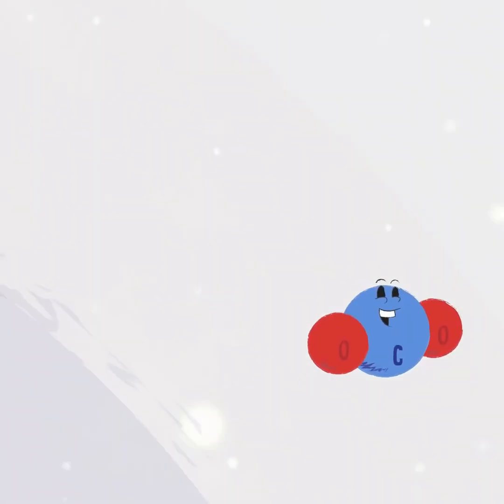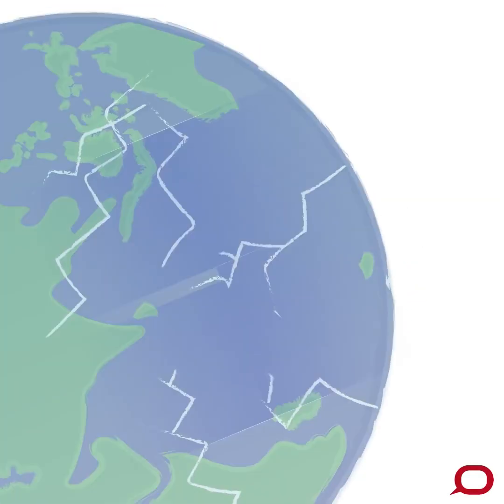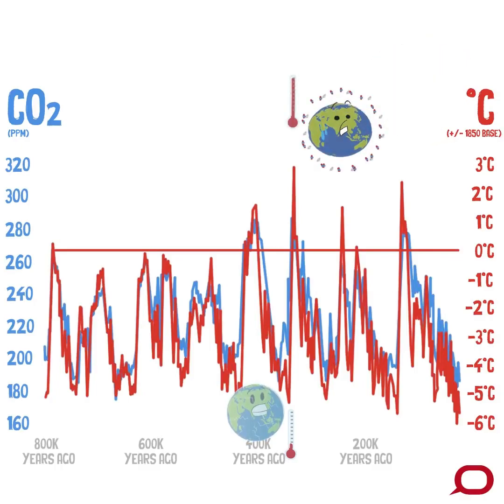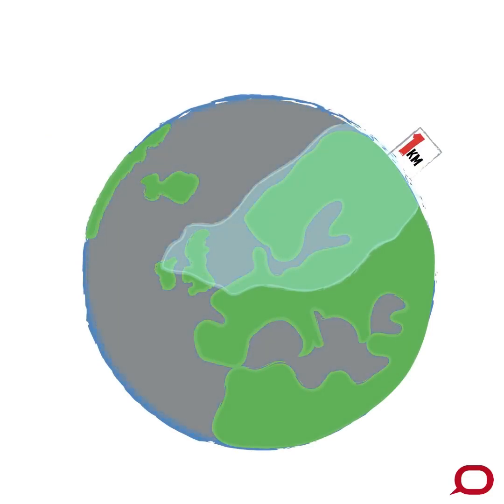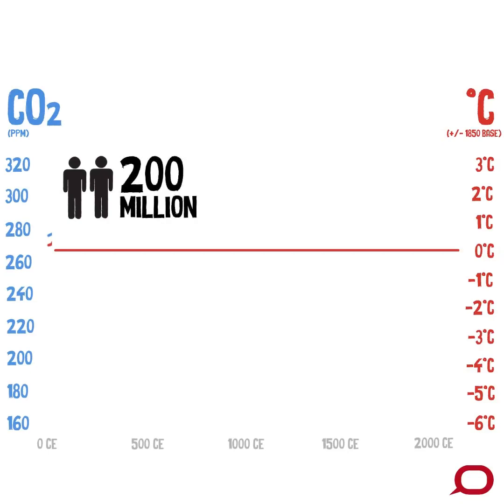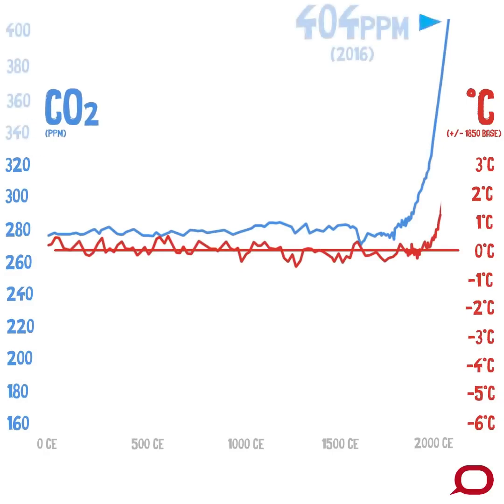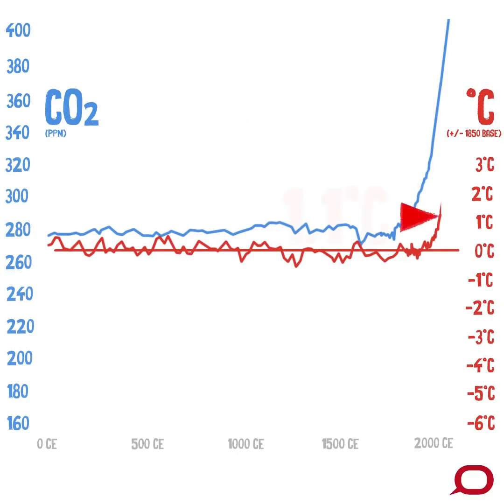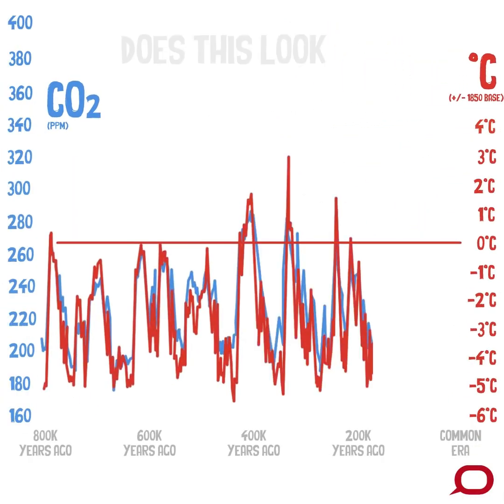Reduce carbon emissions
Because air pollution and greenhouse gases are often released from the same sources, cutting greenhouse gas emissions in an effort to slow climate change also reduces air pollutants, such as fine particulate matter (PM2.5). Reducing these co-emitted air pollutants improves air quality and benefits human health.